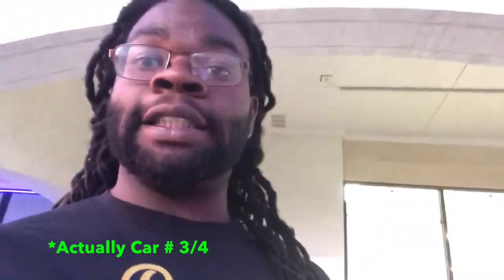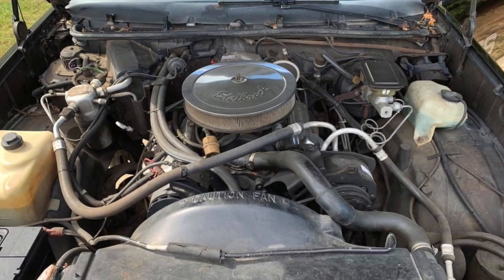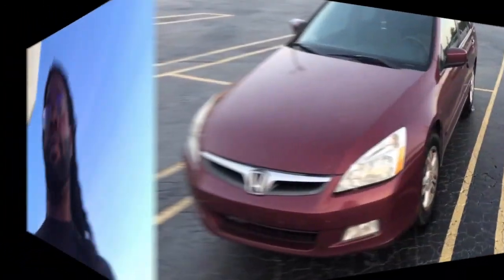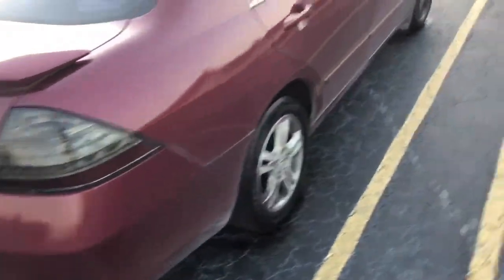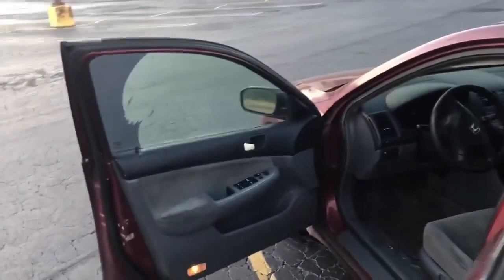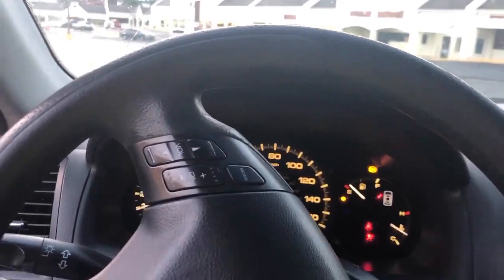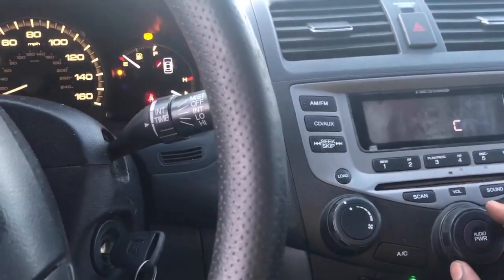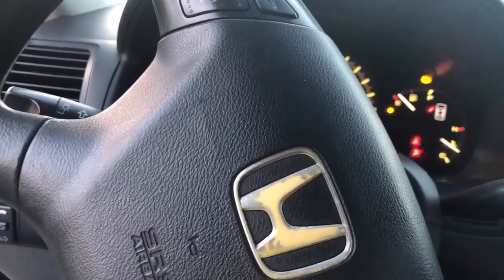BEFORE THE FLIP/SELL: 2006 Honda Accord EX (SOLD)